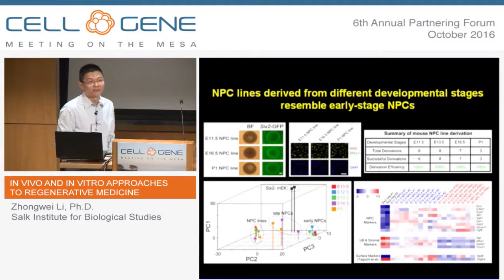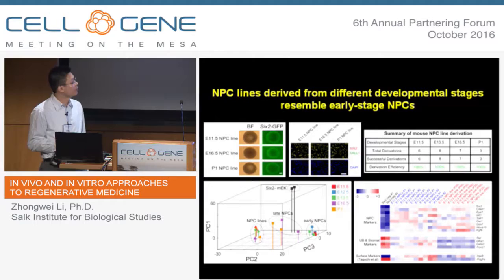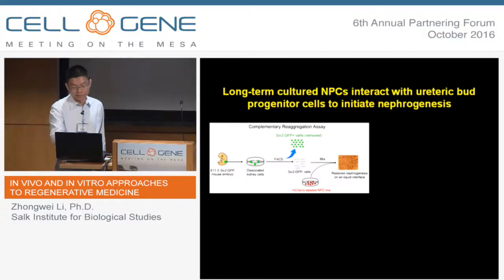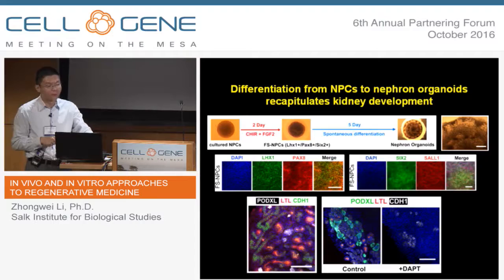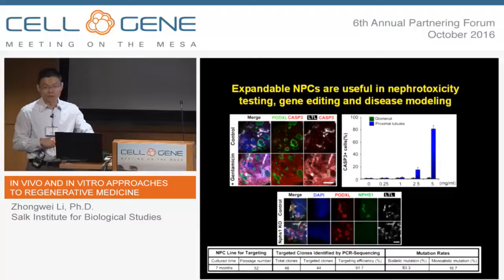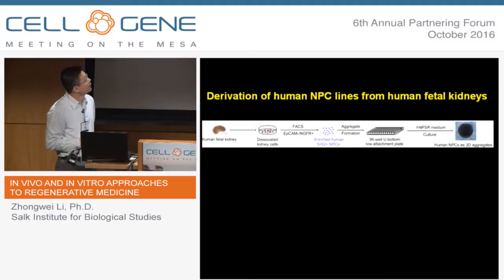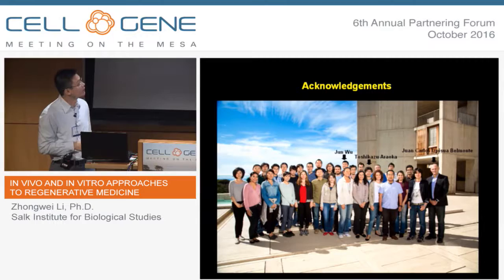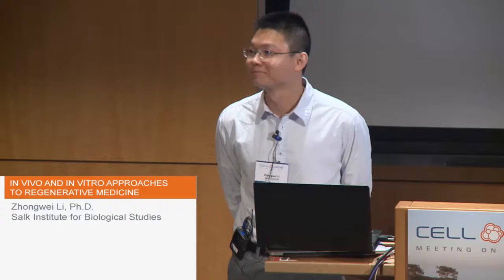In Vivo and In Vitro Approaches to Regenerative Medicine - Zhongwei Li, Salk Institute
In Vivo and In Vitro Approaches to Regenerative Medicine
Speaker: Zhongwei Li, Ph.D., Salk Institute for Biological Studies